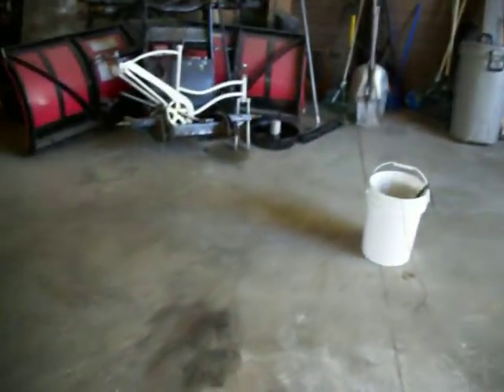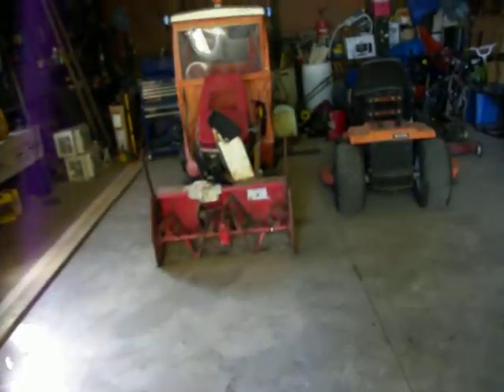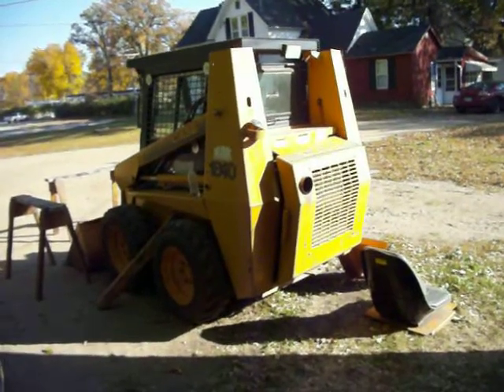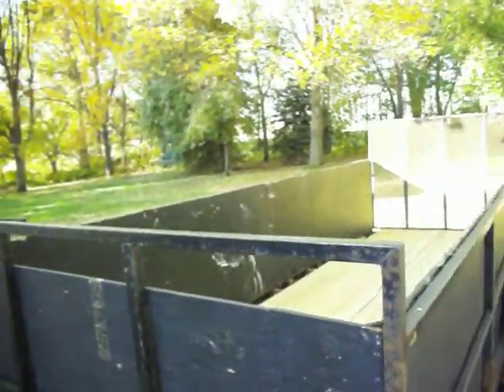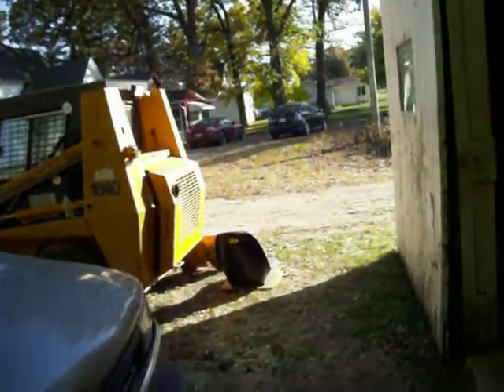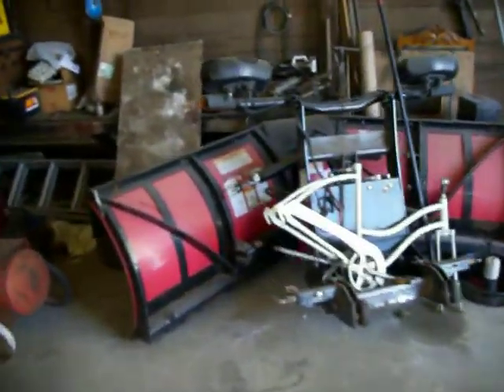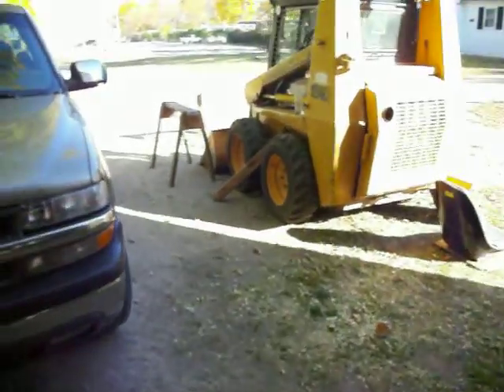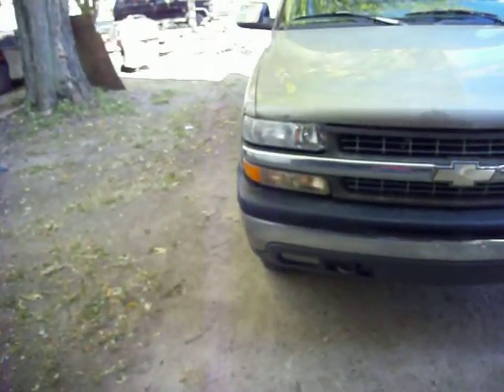update from shop 10-5-2011